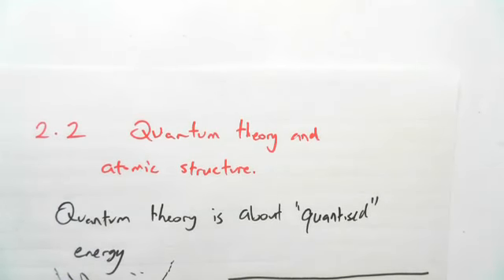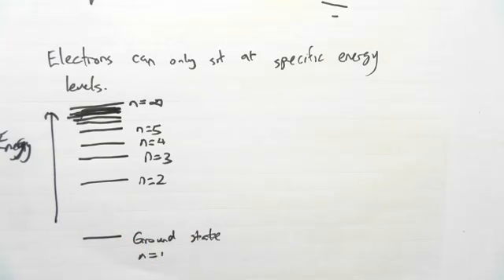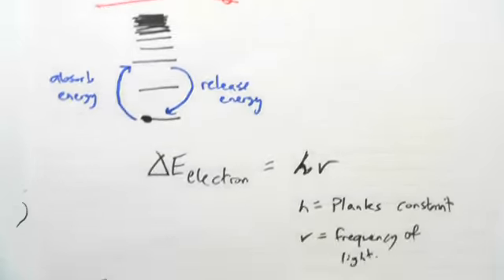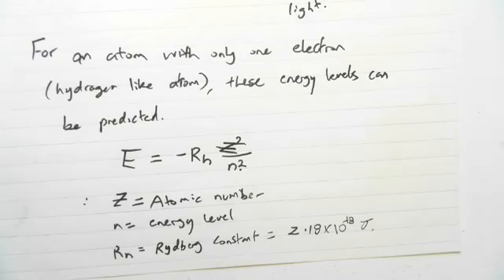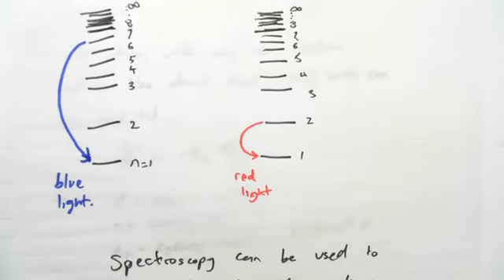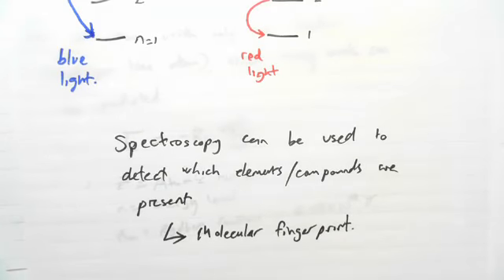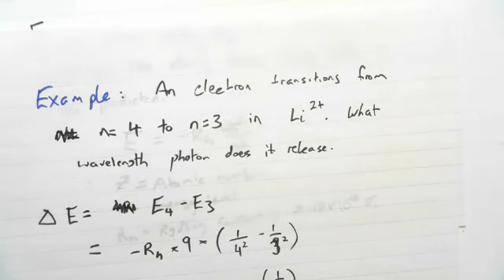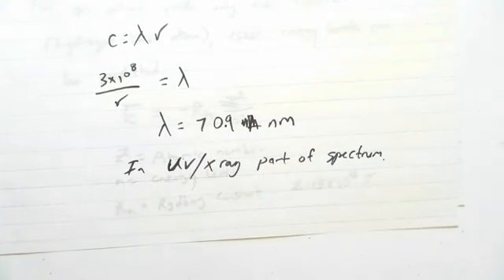2 2 Quantum theory and electron transitions 8 22